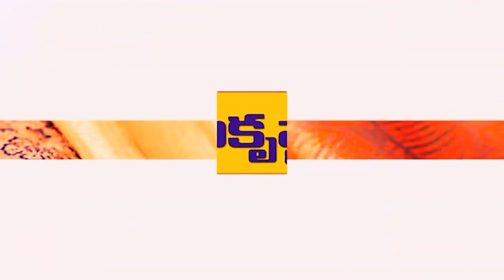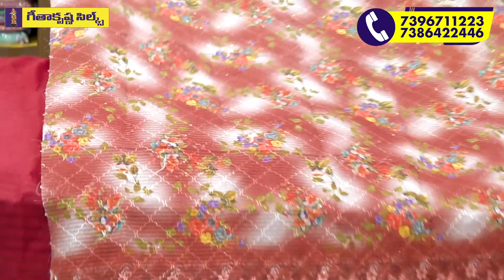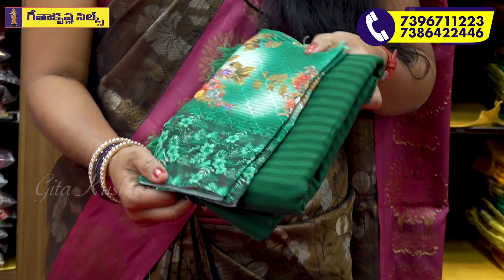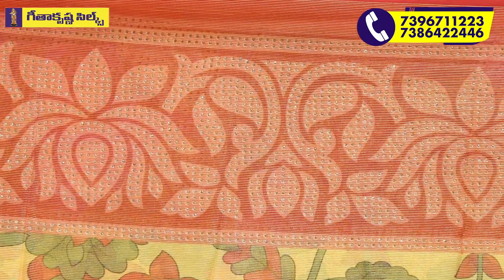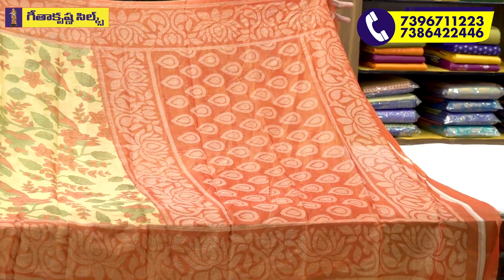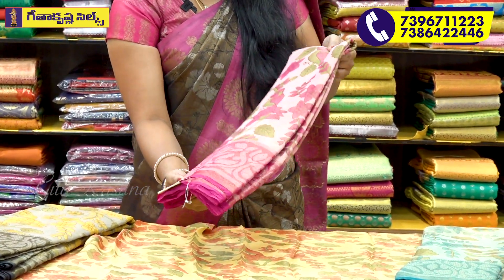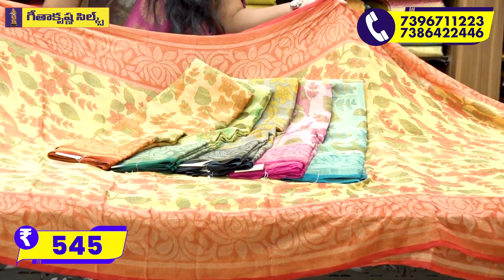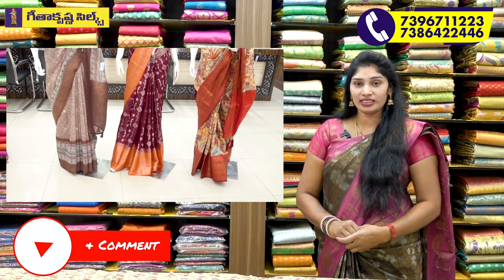సింపుల్ గా ఉండే లేటెస్ట్ Lilly Georgette Sarees👌 Free Shipping తో 1 Saree కొరియర్👍 Gitakrishna Silks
సింపుల్ గా ఉండే లేటెస్ట్ Lilly Georgette Sarees👌